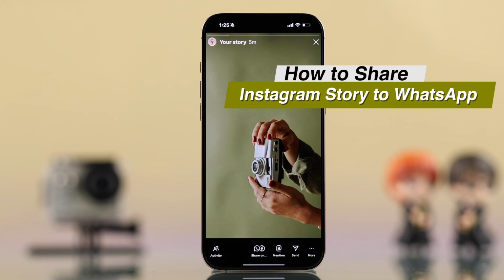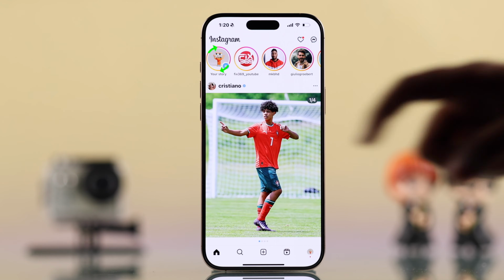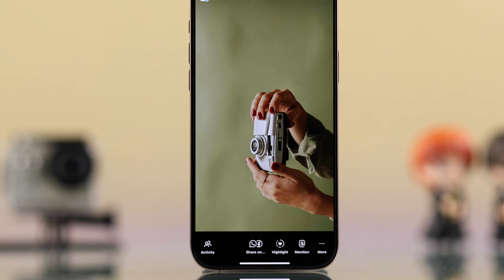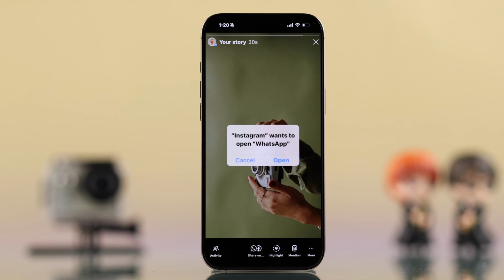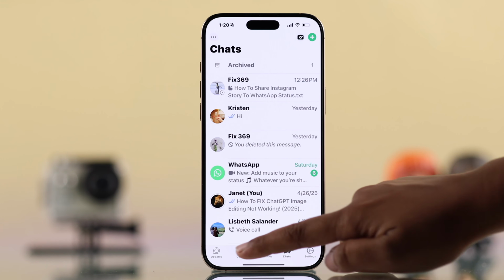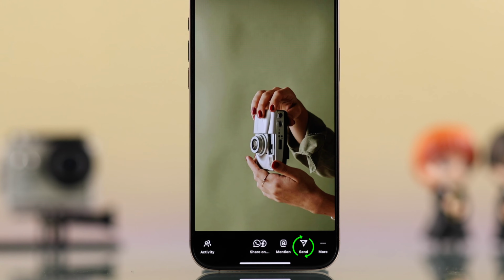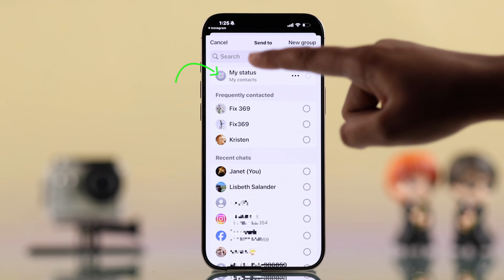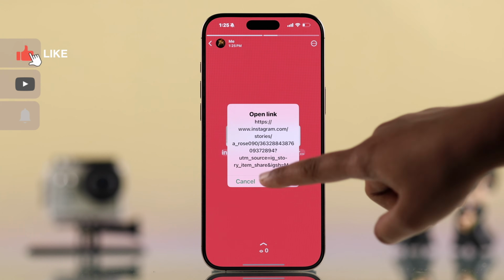How to Post Instagram Story on WhatsApp Status! [Share Easily]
Want to share your full-screen Instagram story directly to your WhatsApp status using your iPhone or Android in 2025? Can't see the WhatsApp story sharing option on Instagram, so wondering how to complete cross-posting between apps? Worry not, we brought you a step-by-step guide.

The Fix369 Team will show you 2 easy ways to link Instagram story to WhatsApp Status using iPhone or Android effortlessly. Whether your Instagram and WhatsApp are connected via Meta or not, you can easily send an Insta story on WhatsApp Status swiftly.

0:00 Intro: Can you share an Instagram Story on WhatsApp Status
0:10 First Way: Share Instagram Story on WhatsApp Directly
0:40 Second Way: Send an Instagram Story on WhatsApp Status